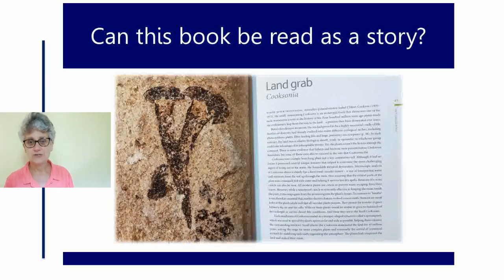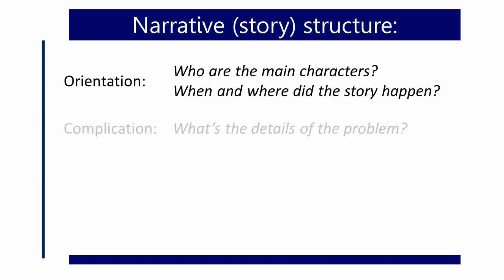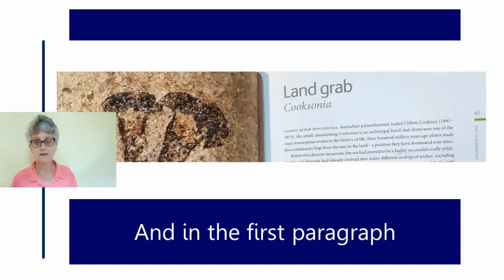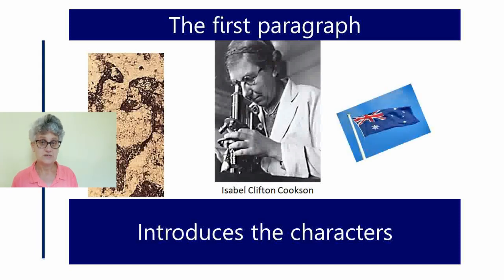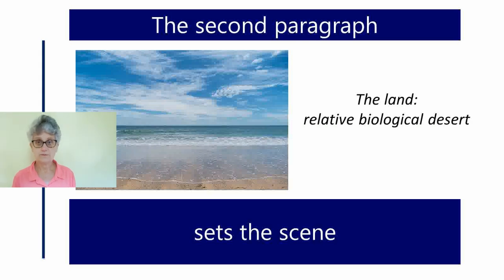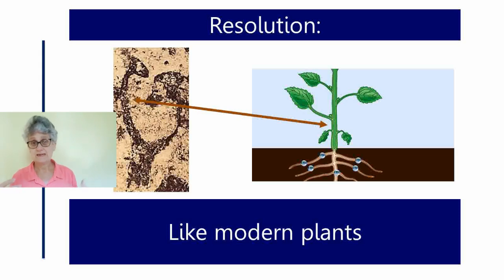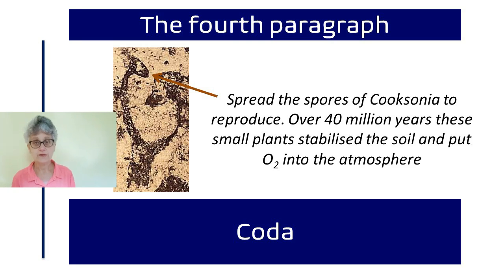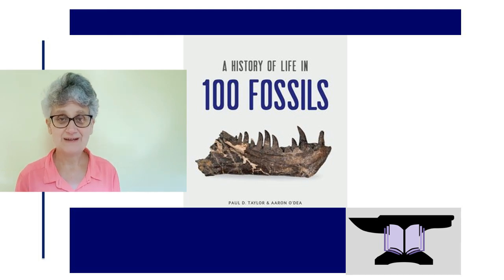The story of Cooksonia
Read A History of Life in 100 Fossils like it is a story.